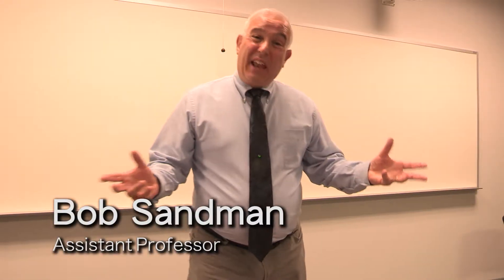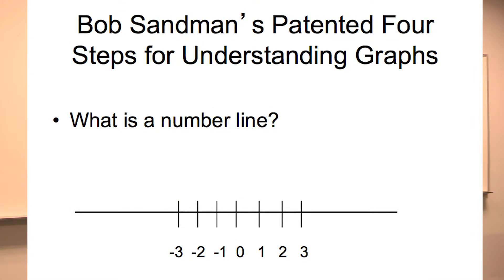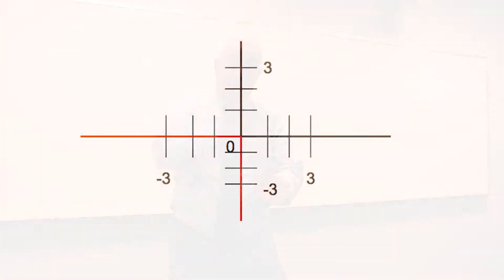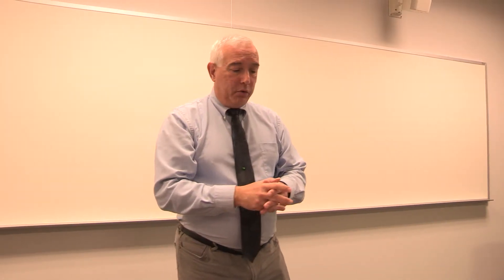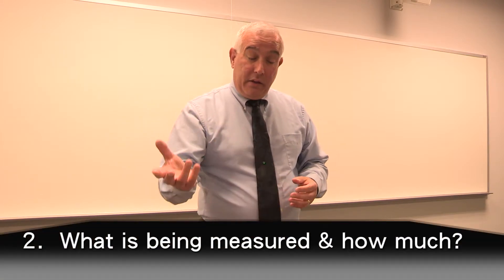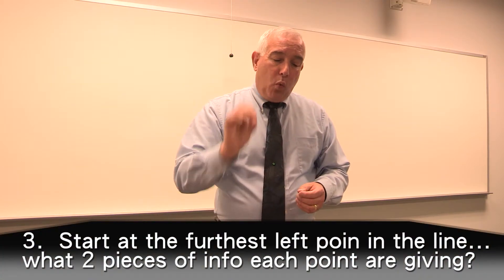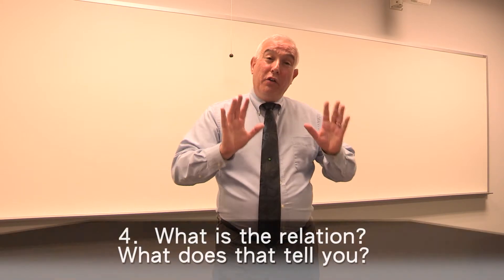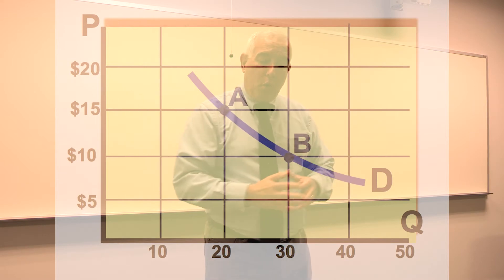Graph Basics -- 4 Steps for Understanding Graphs Wilmington College -- Cincinnati Branches